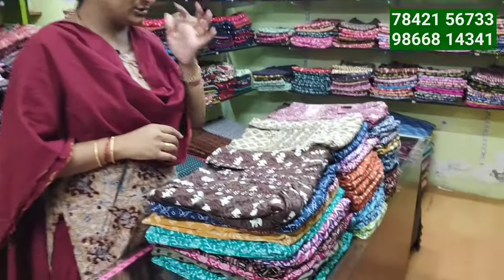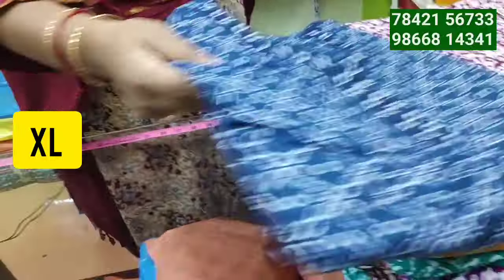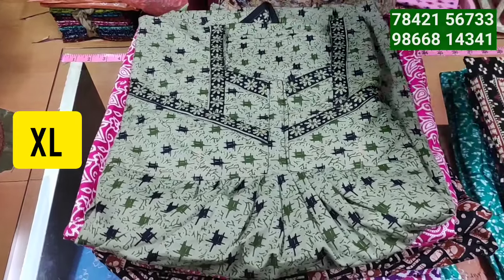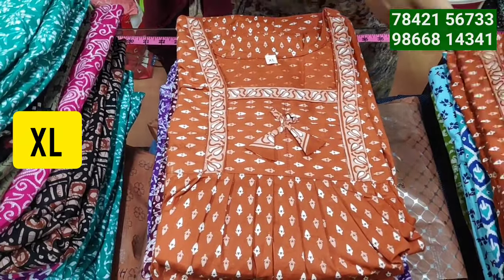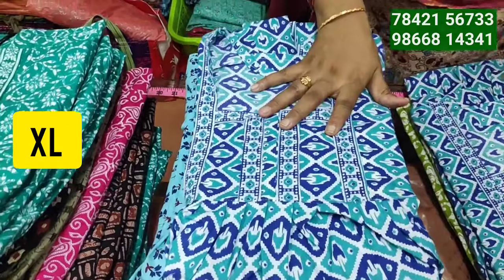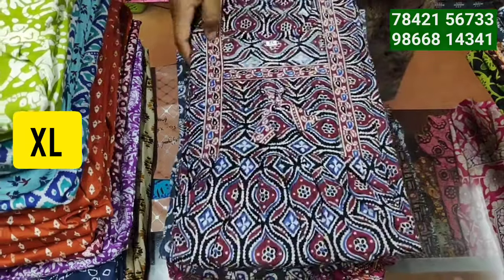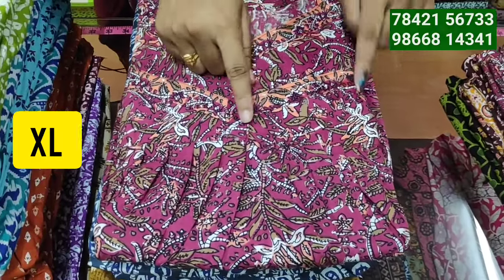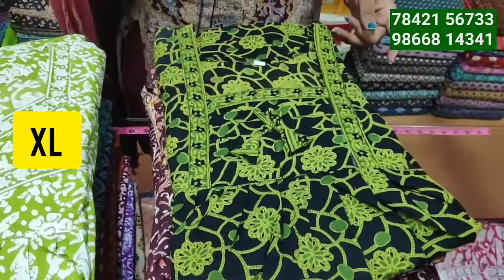nighty#కాటన్ నైటీలు#7842156733#9866814341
Lakshmi Nighties,
Shop no: 8,
Behind Step 'n' style,
Veerapaneni Plaza,
Opp Patamata Centre Bus stop,
Vijayawada-520010.